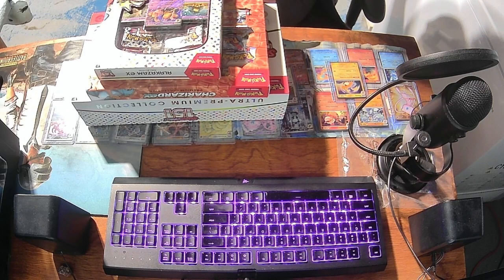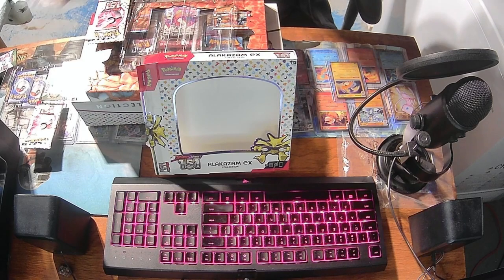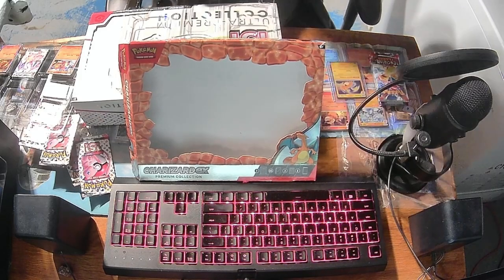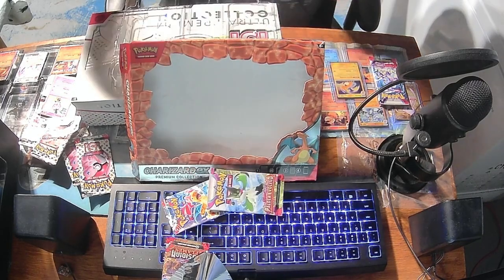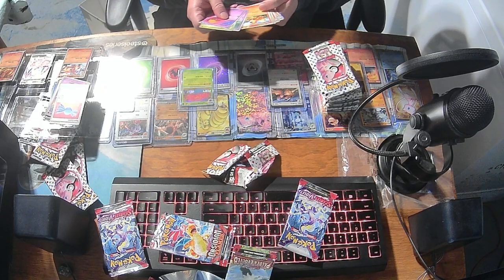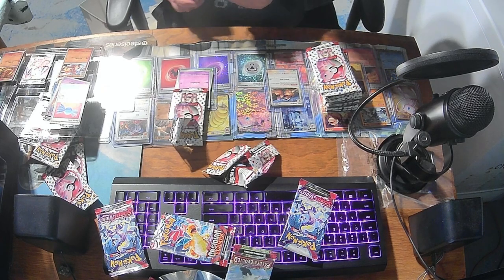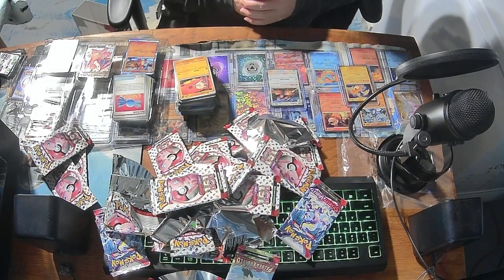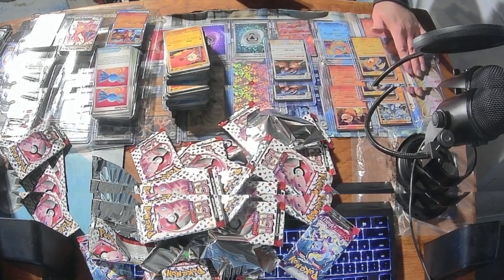Pokemon Unboxing: Pokemon 151 and Charizard EX Box